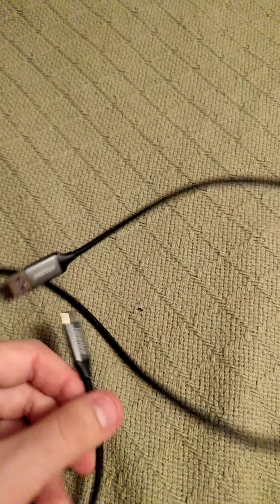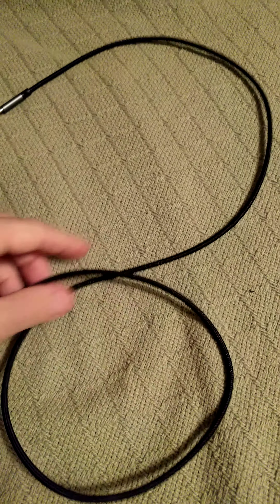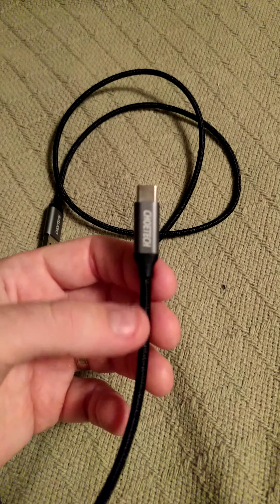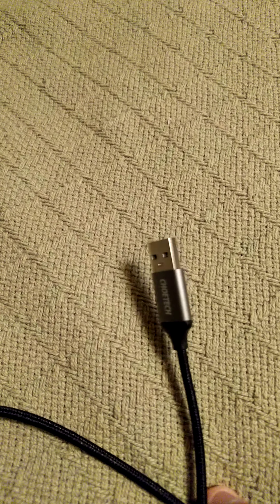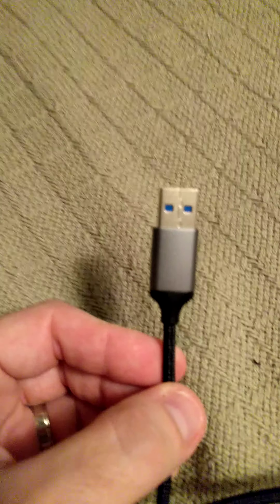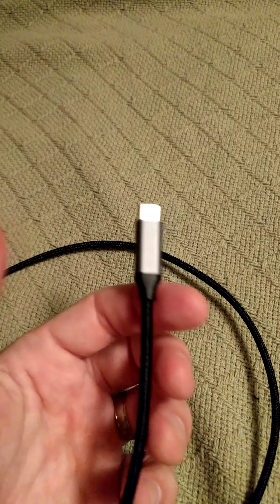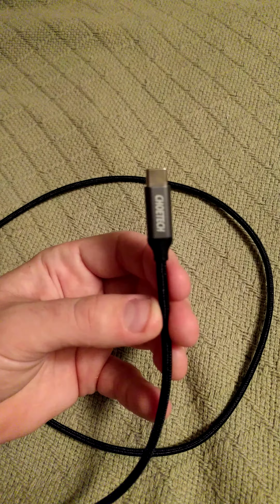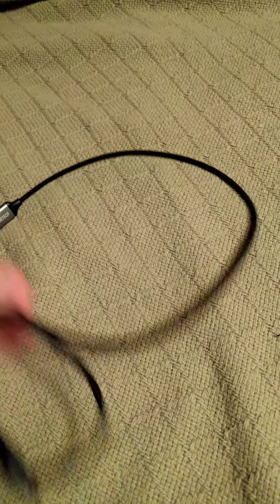Choetech USB 3 Cable - Type A to Type C [BRAIDED] • Review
Link to cables - 3 pack